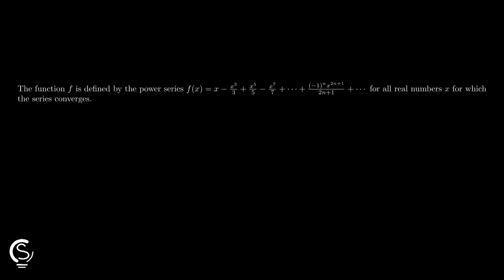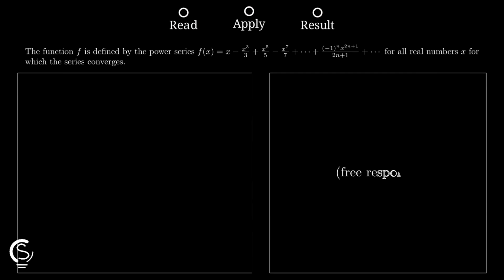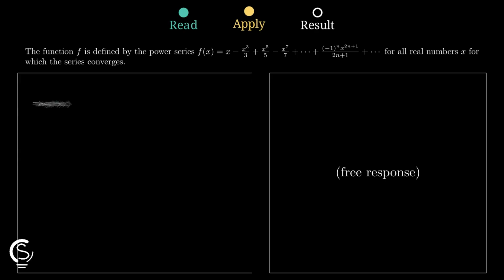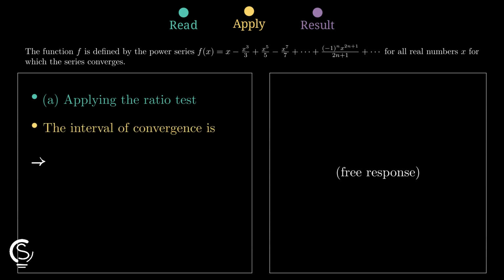2024 AP Calc BC FRQ Question 5 - Power Series and Interval of Convergence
Detailed step-by-step solution for the 2024 AP Calculus BC FRQ Question 5 focusing on Power Series, Ratio Test, and Alternating Series Estimation Theorem. The function f is defined by the power series f(x)=x-x^3/3+x^5/5-x^7/7+...+(-1)^n x^(2n+1)/(2n+1)+... for all real numbers x for which the series converges. This video covers finding the interval of convergence using the ratio test, justifying the error bound for f(1/2) using the Alternating Series Estimation Theorem, and differentiating the series to find f'(1/6). Want more AP practice?